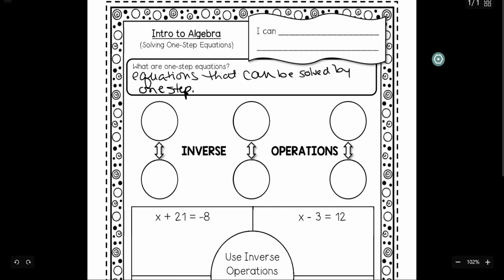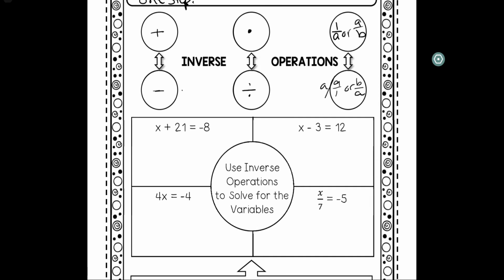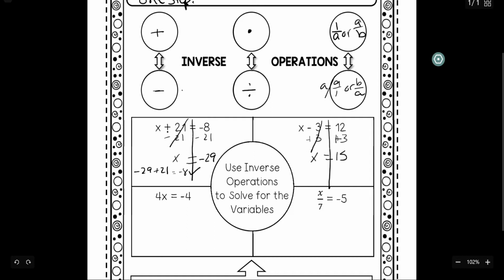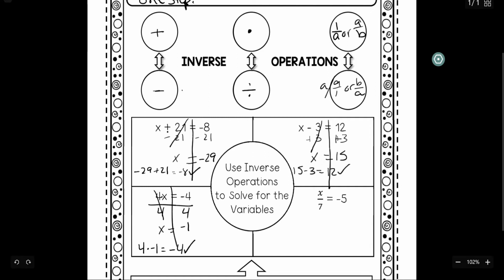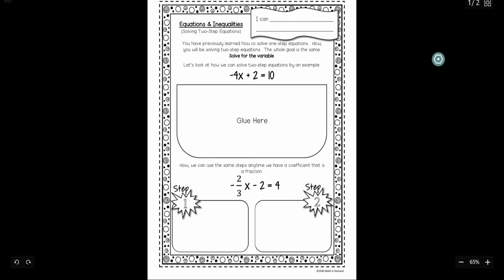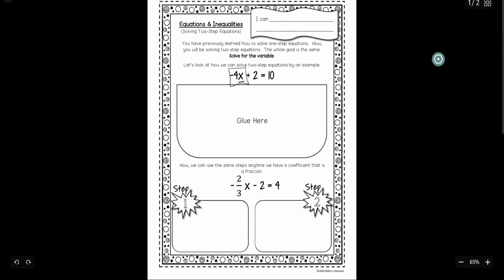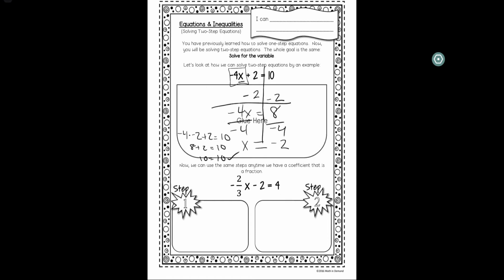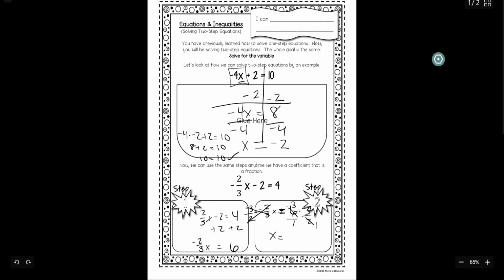3.1 and 3.2 Notes